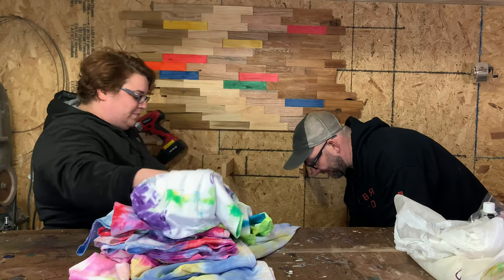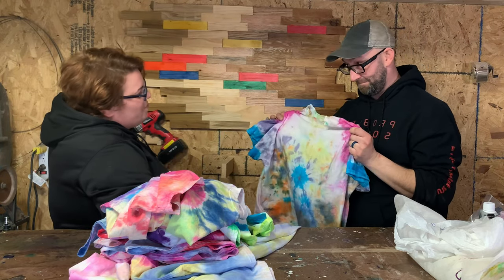Fun TIE DYE Tutorial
This week we show you how to Tie Dye! We try a few different techniques also! Check it out!

Soda ash

Rit dyes

Fixative

Blue

Purple

Green

Yellow

Red

Orange

Pink

Tie dye kit